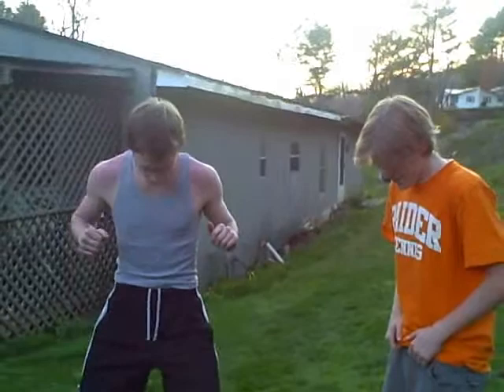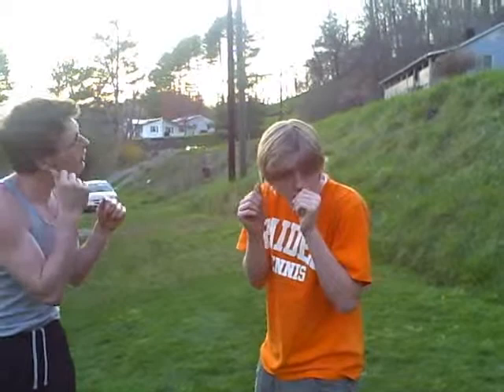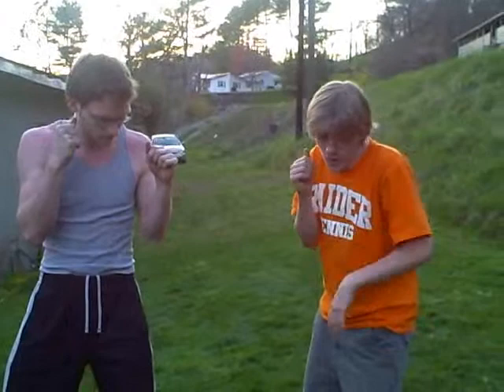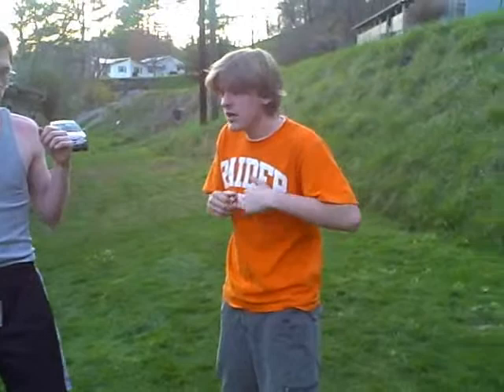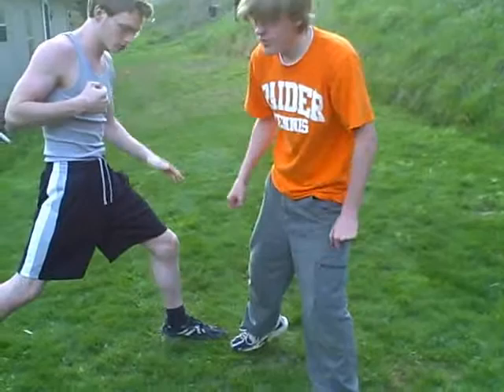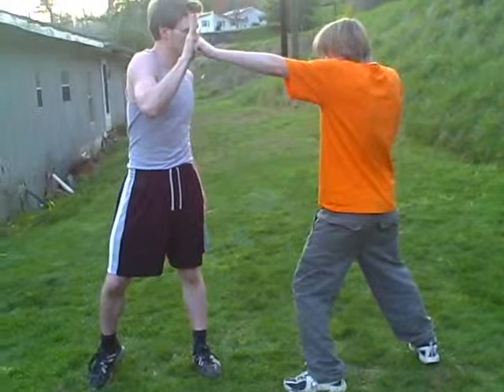Fighting Methods- Boxing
Fighting Methods starts with spoof and then shares real information on certain fighting tactics.
Cameraman- Logan Hall
Instructors- Robert Grant Mullins & Conner Lee Roberson